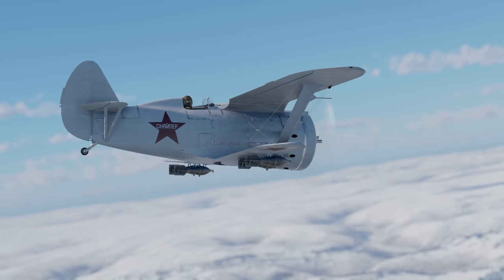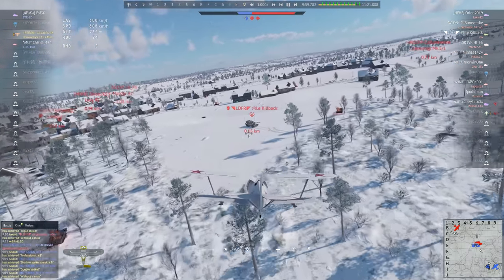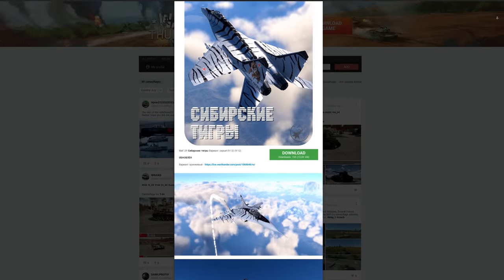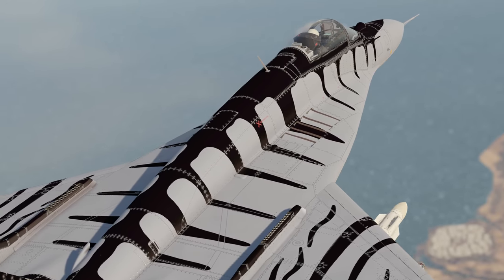Thunder Show: Down there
We’re making the show together with you, our players!

Today we’d like to talk about surprises. Whether those surprises are pleasant or nasty depends on what side of the sights you’re on.

Subtitles are available in the following languages: English, Spanish, French, German, Portuguese, Turkish, Polish, Chinese.